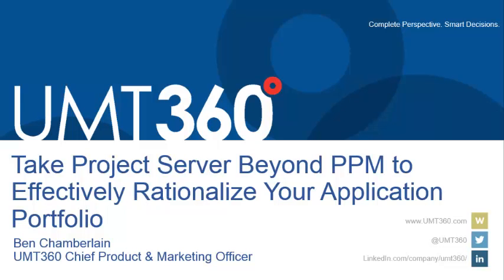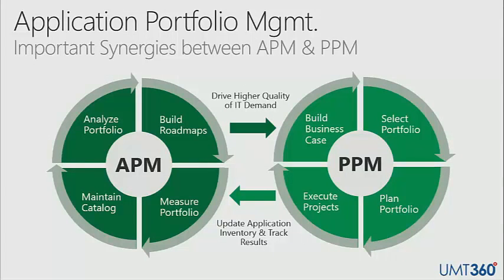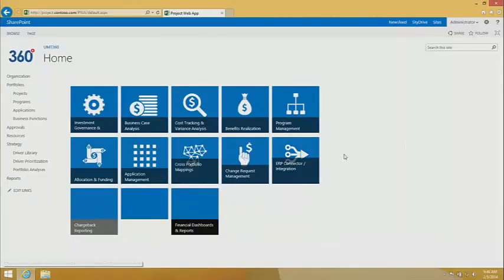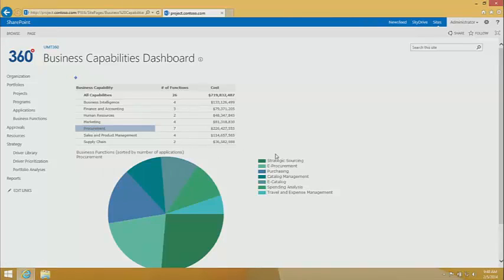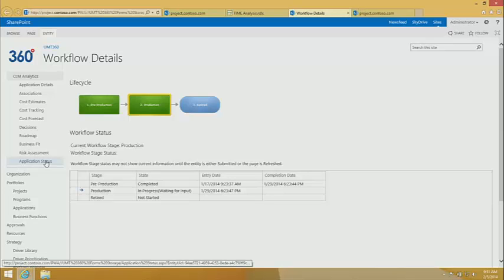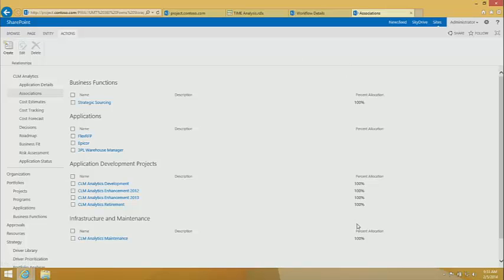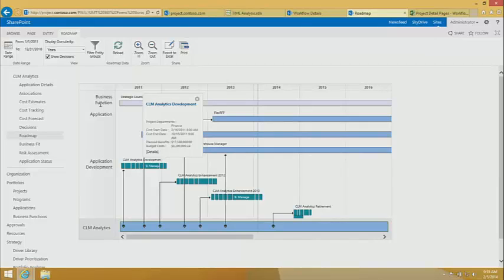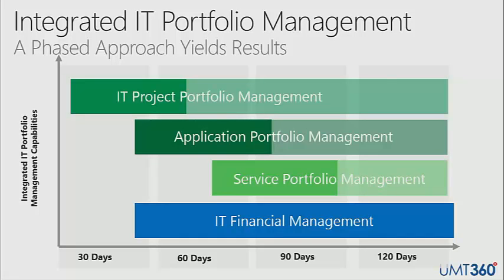UMT360 Video - Go Beyond PPM to Effectively Rationalize Your Application Portfolio